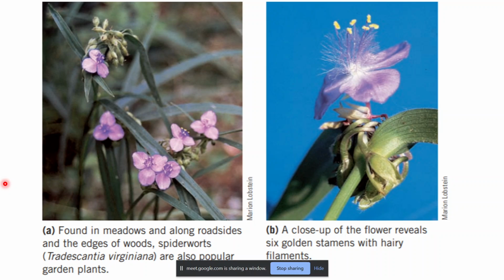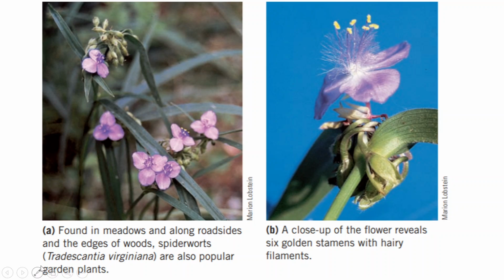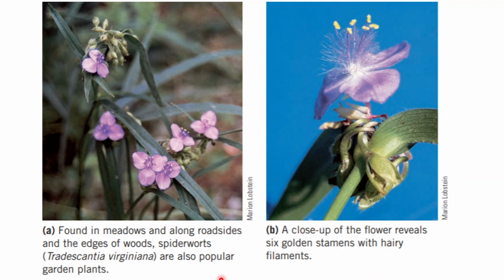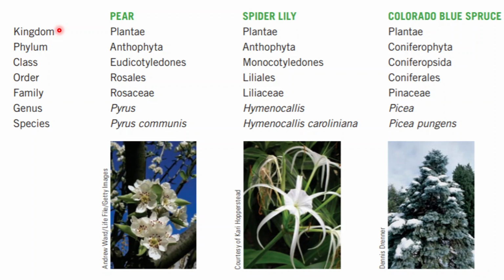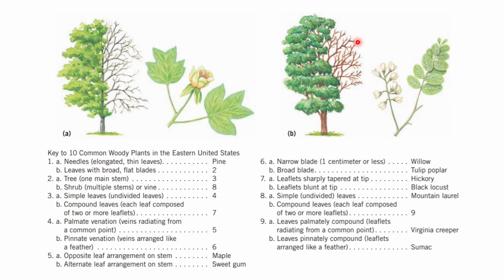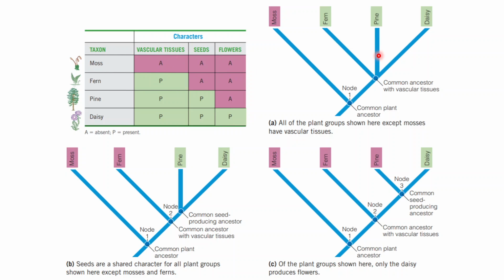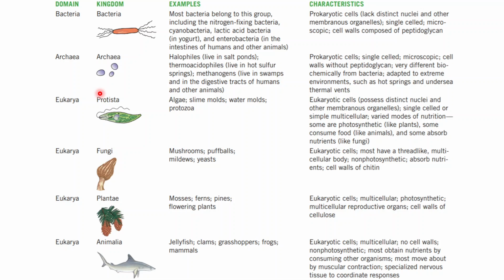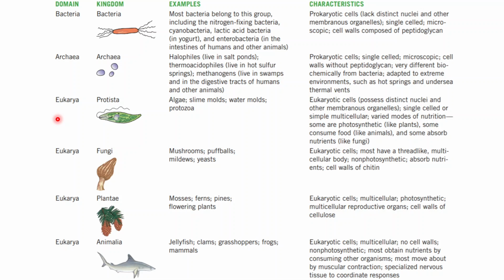18 The Classification of Plants and Other Organisms